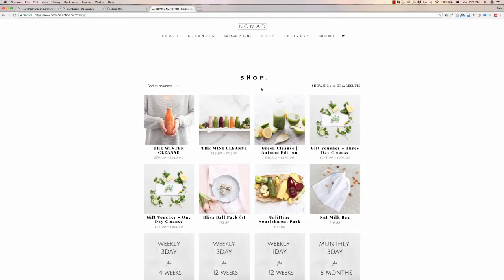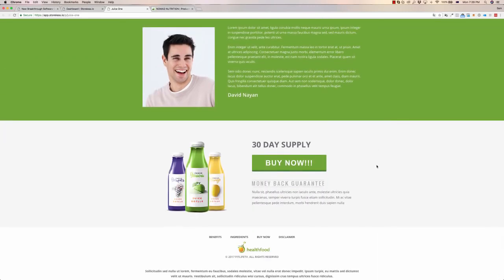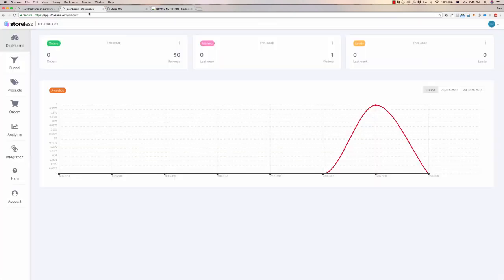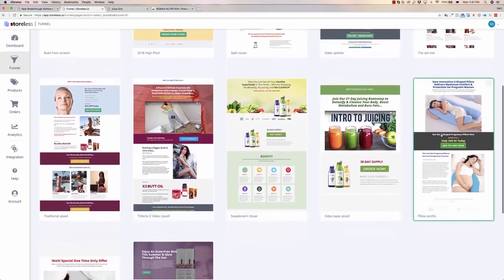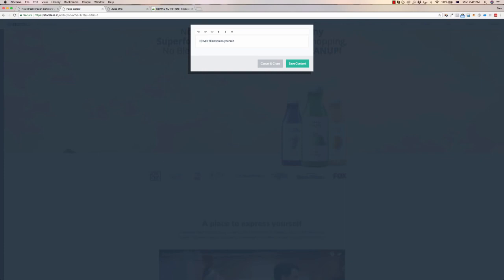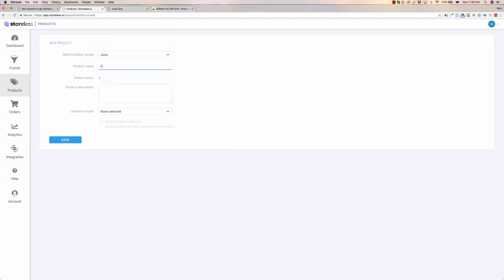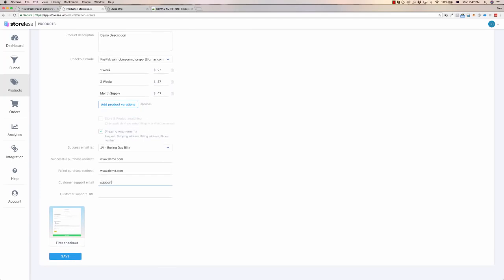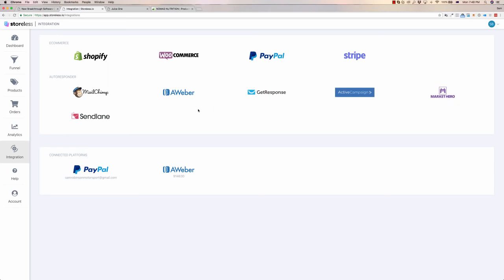Storeless Demo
A brand new REVOLUTIONARY software for building single product eCom funnels that convert 5X more than a regular eCom store.

- BRAND NEW Build eCom Funnels that Convert Better Than Shopify Stores

- 100% Cloud Based, Nothing to Download or Install

- TRIPLE Your Conversion Rate Overnight and Make More Sales

- Run Discounted Offers and Special Promotions for Products Already Existing Inside Your Shopify & eCommerce Stores

- Unique Upsells, Downsells, Cross-Selling Technology that Will Dramatically Increase Your Sales Revenue & Average Order Value